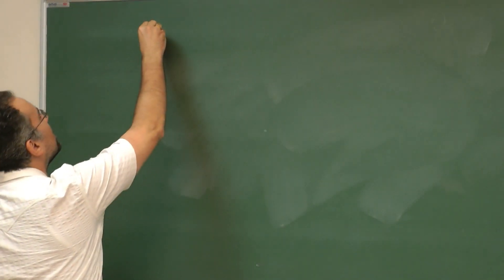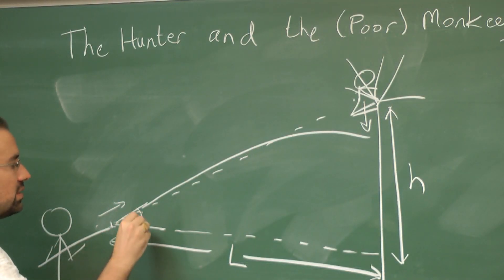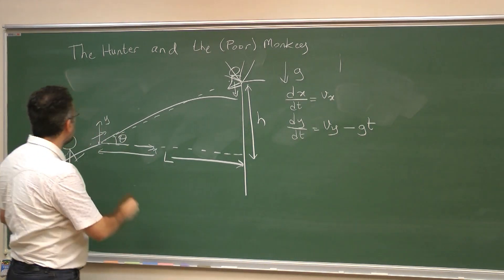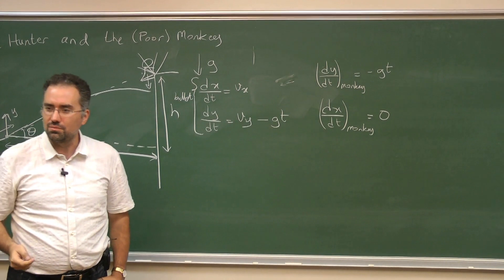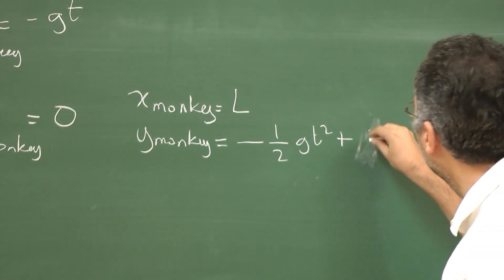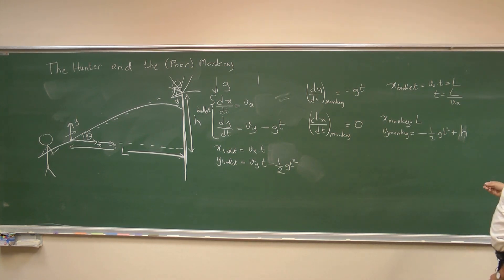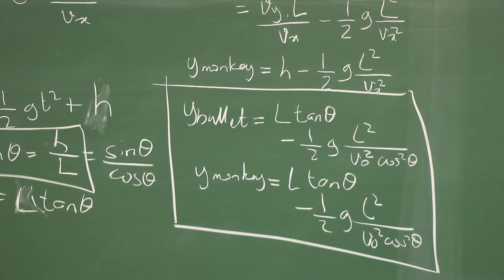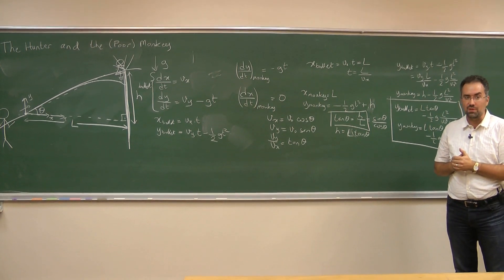The hunter and the (poor) monkey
This problem is about projectile motion. In a nutshell, a hunter shoots his rifle directly at a monkey hanging from a tree. Just as he fires his rifle, the monkey lets go of the branch, and starts falling. The question is to find the conditions under which the monkey will be hit by the bullet.

The surprising result is that, the bullet will hit the monkey independent of the speed of the bullet. In fact, it turns out letting go of the branch is the worst thing the monkey can do!

You will also find a video showing this exact experiment performed at MIT towards the end of the video. (Source